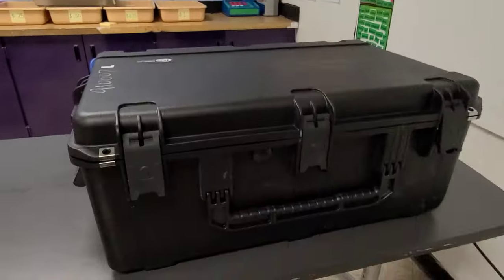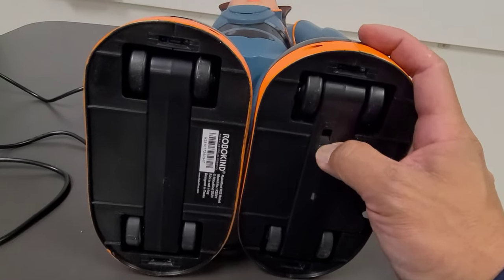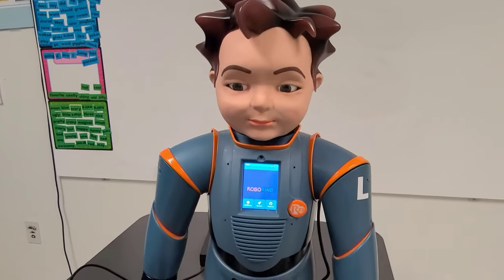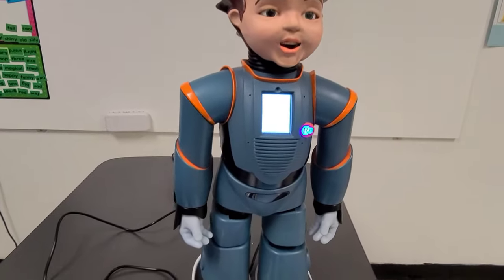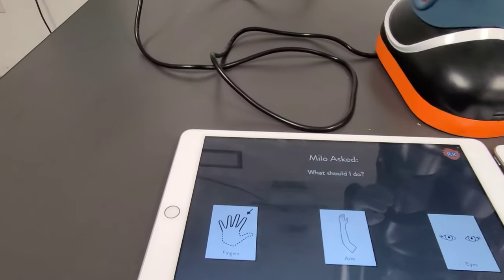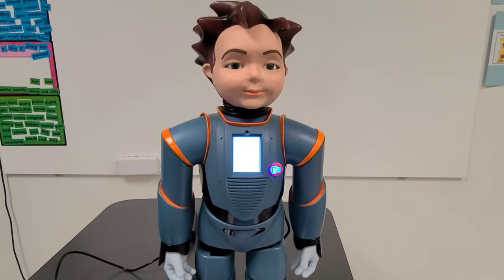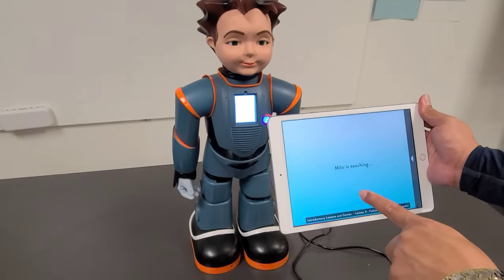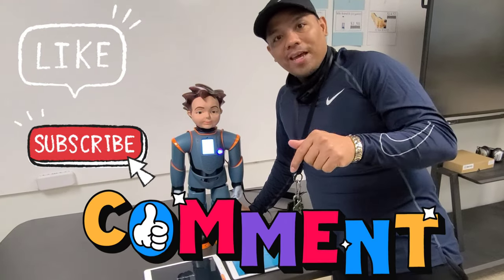UNBOXING | ROBOKIND | How To Set Up Milo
Meet Milo! In this video you will learn how to set up Milo.